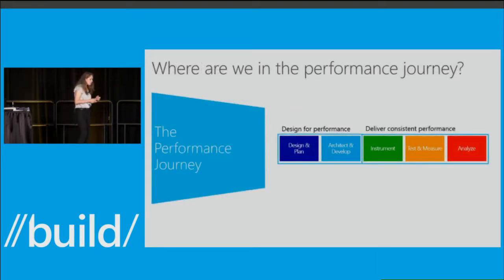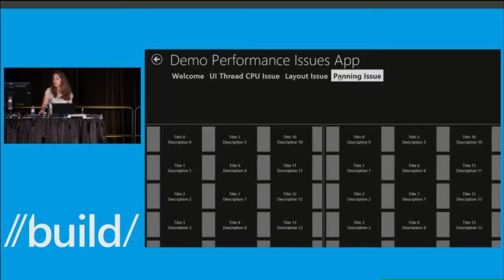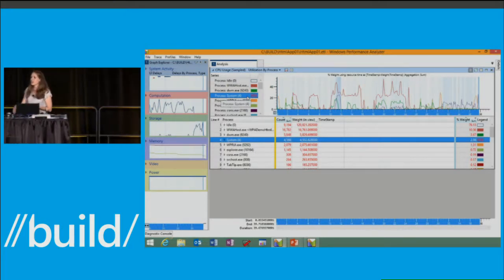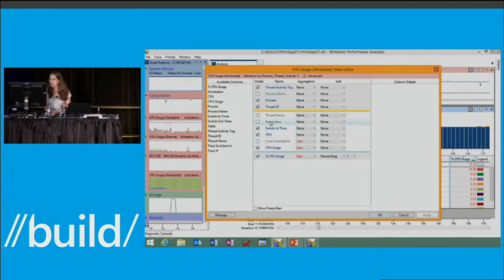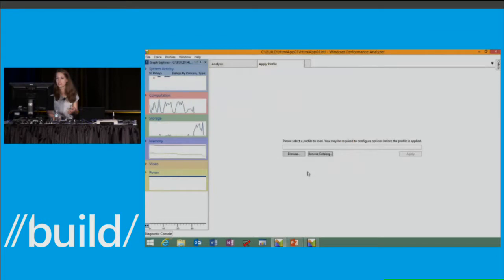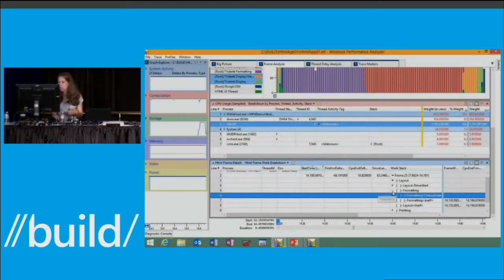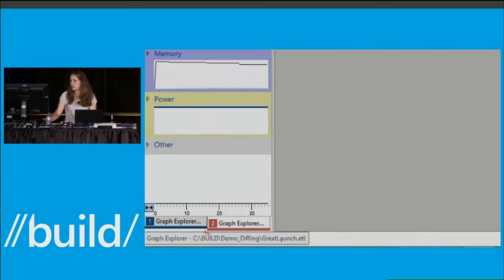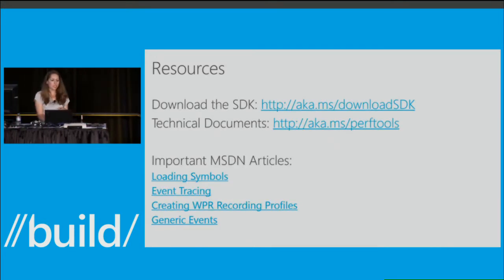Build 2013 App Performance The Windows Performance Toolkit